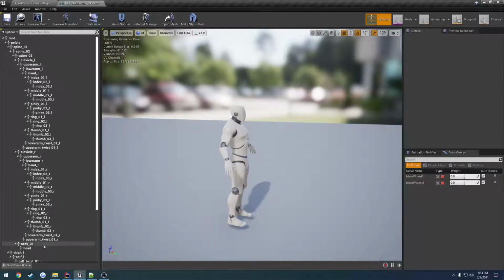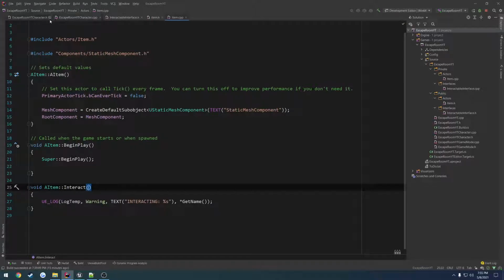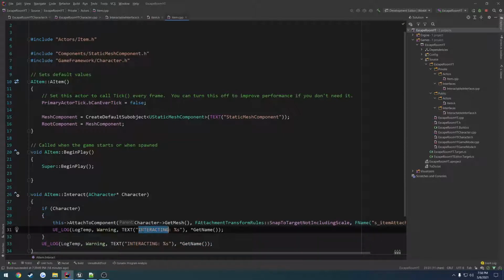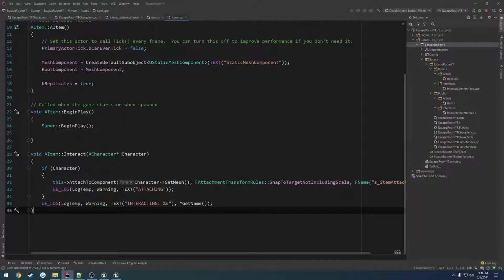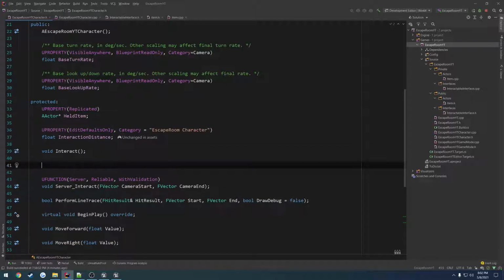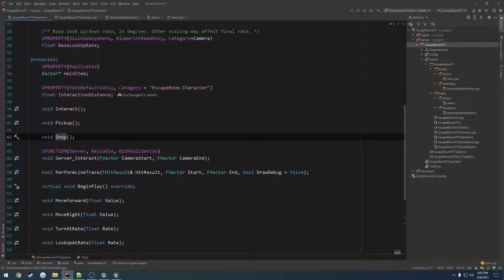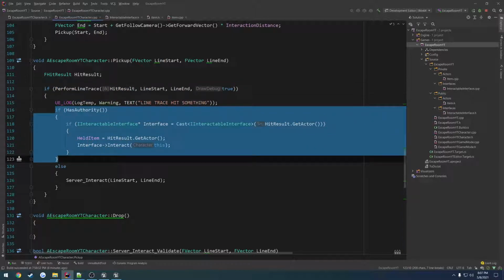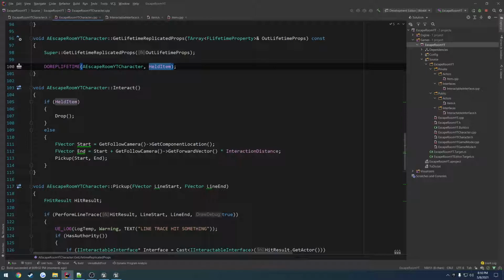Unreal Engine C++ Escape Room Game #6: "Pickup Items"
In this video we add a pickup function for our interaction with our items in the world. This gets changed in a future video but its currently a placeholder for us.